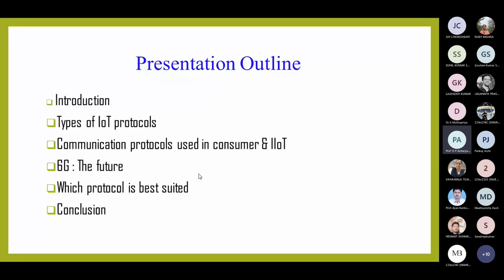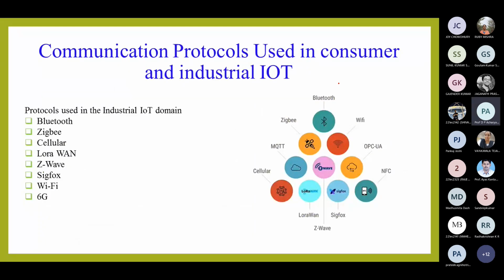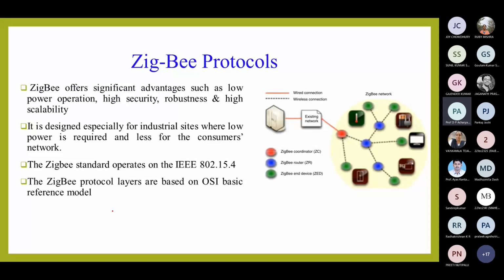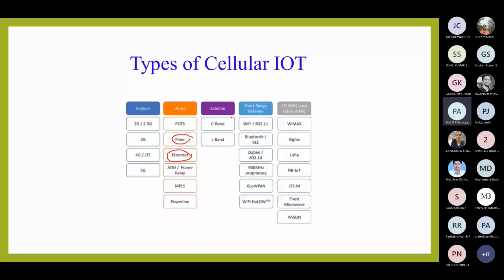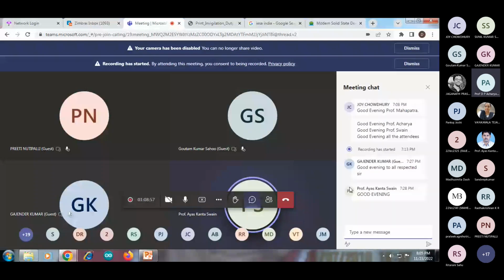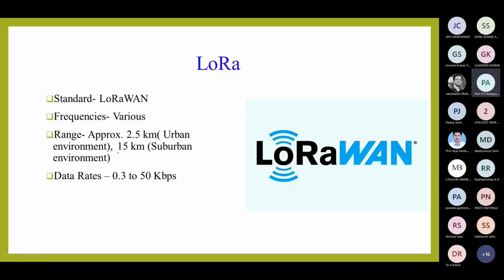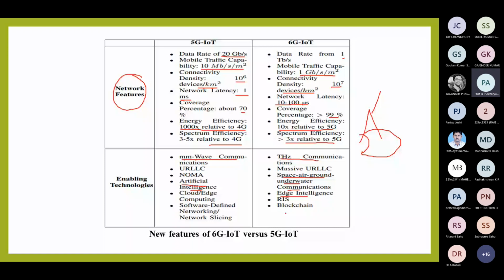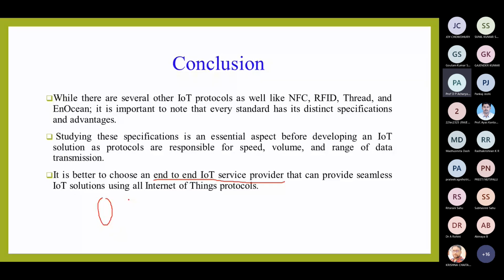Day3 Online ATAL FDP on Hardware Security for Internet of Things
Prof. D P Acharya, NIT Rourkela